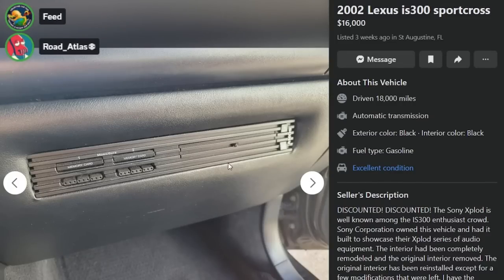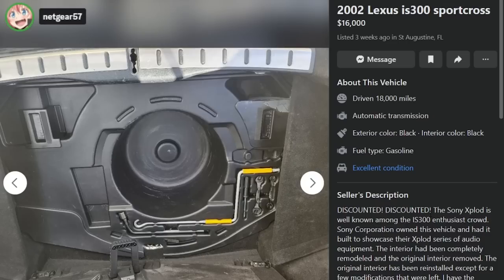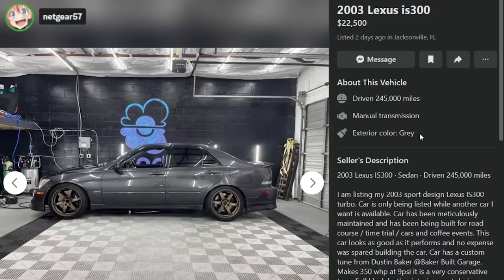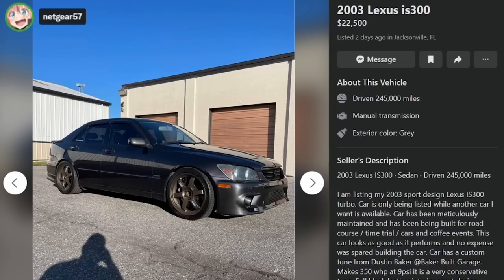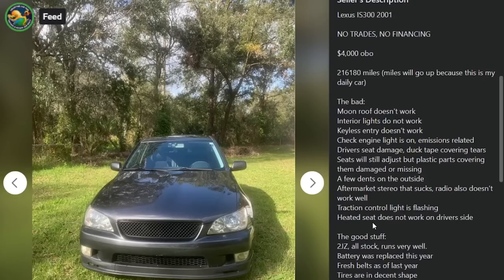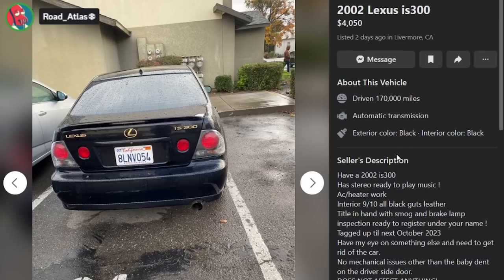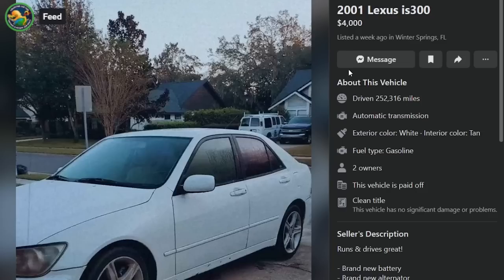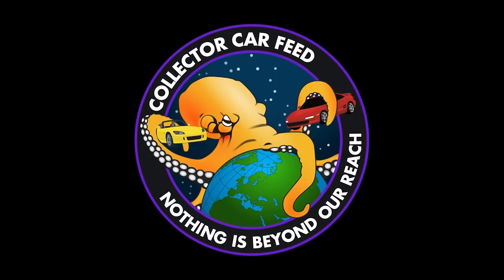LEXUS IS300: SHOW CAR BARN FIND AND MORE | FACEBOOK HUNTING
Today we find the crown jewel of 2002 car audio show cars: the Lexus IS300 Sportcross, destroyed to show off Sony's pentagon shaped XPLOD subwoofers and goofy red speakers. This mf got a PS2 in the dash